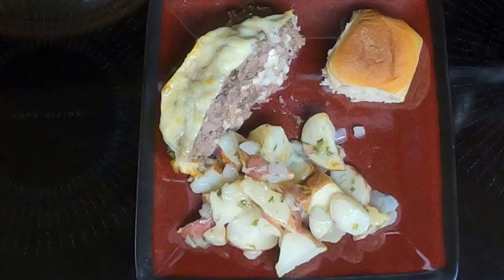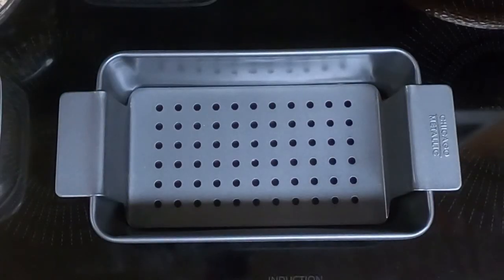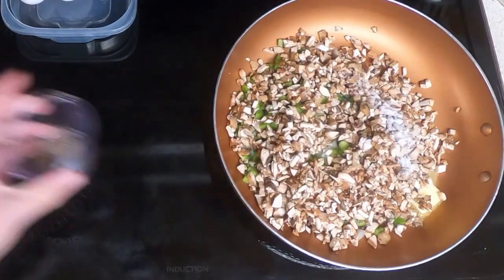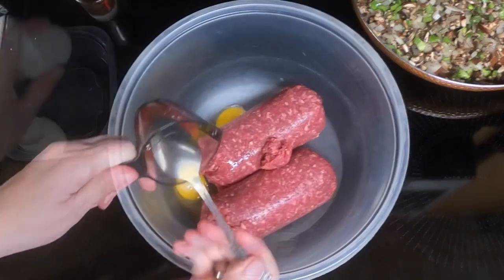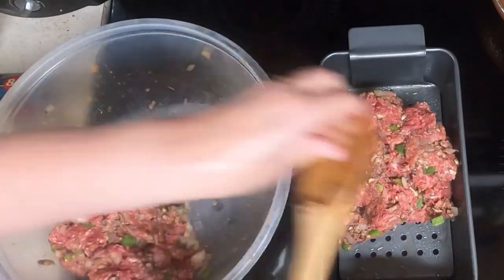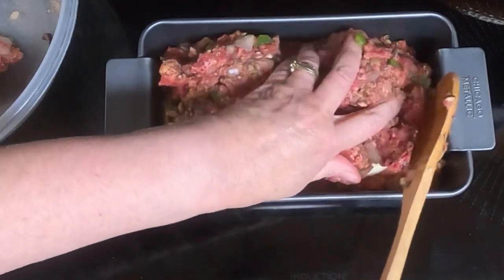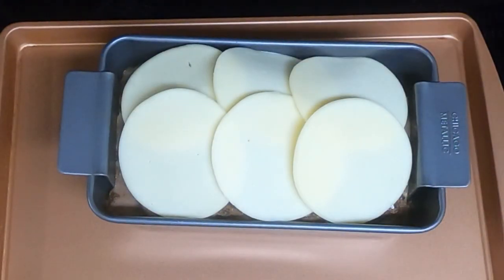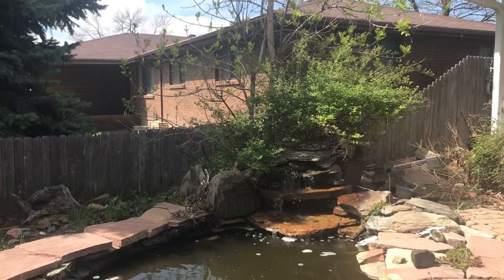Philly Cheesesteak Meatloaf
Philly Cheesesteak Meatloaf is two delicious meals combined! If you are looking for a different meatloaf recipe, look no further. Delicious and unique.

Ingredients :
2 Tb butter
1 small yellow onion, diced
1 small green pepper diced
8 Oz brown mushrooms, minced
1/2 tsp salt
1/2 tsp fresh ground black pepper
2 lbs lean ground beef 80/20 or 85/15
2 Tb ketchup
2 Tb Worcestershire sauce
2 eggs
1 cup panko ake bread crumbs
8 Oz provolone cheese slices

👉 plastic serving spoon

👉 shot glass measuring cups

👉 wooden spoon set

👉 custard cups